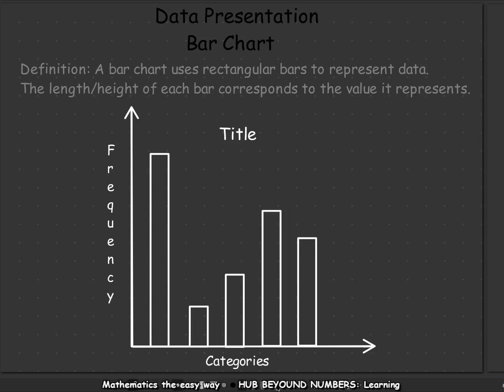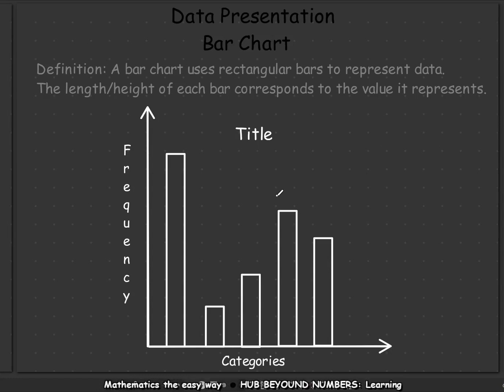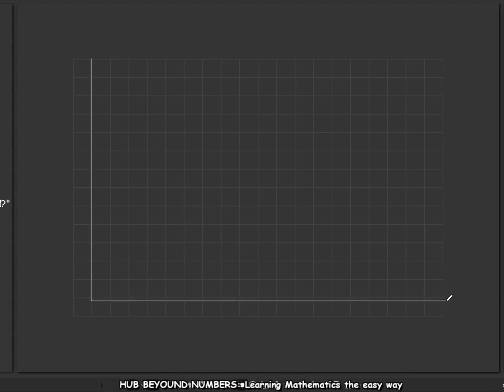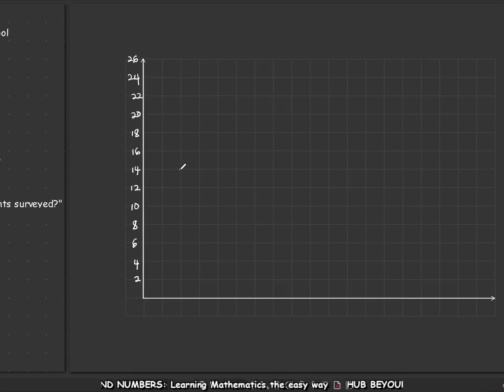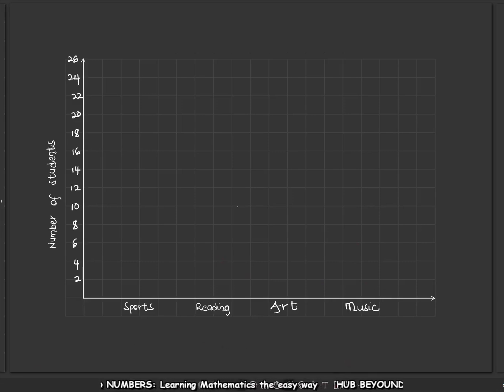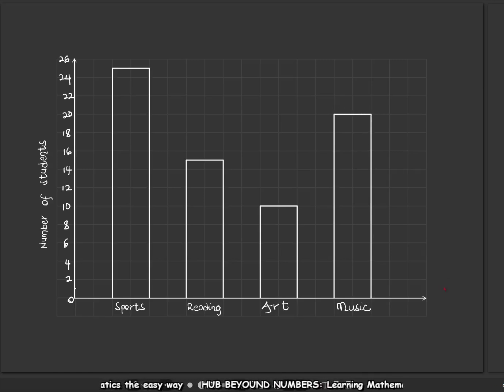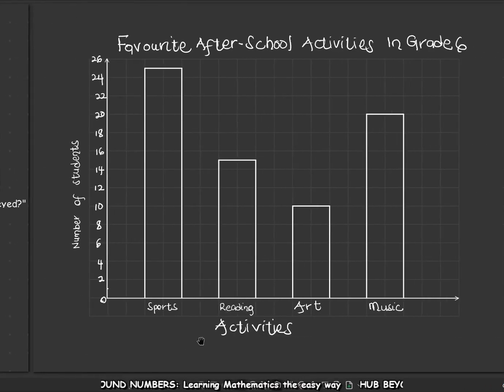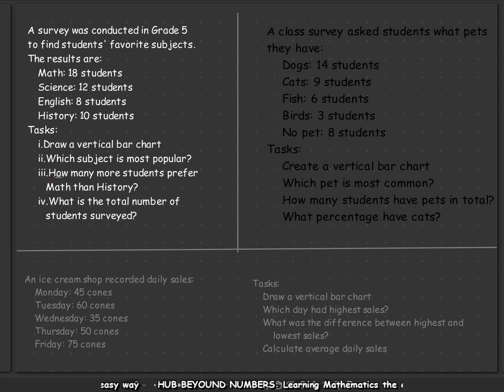Mastering Bar Charts – Easy Guide to Presenting Data Clearly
In this video, we dive into how to present data using bar charts with clear and simple steps! 📊
You'll learn:

🔹 How to draw a bar chart accurately
🔹 Choosing appropriate scales
🔹 Labeling your axes correctly
🔹 Interpreting the chart and answering questions confidently

Perfect for BECE and JHS students studying data handling and statistics.